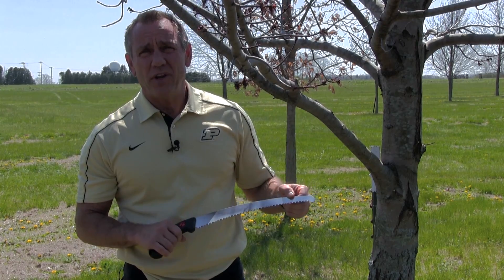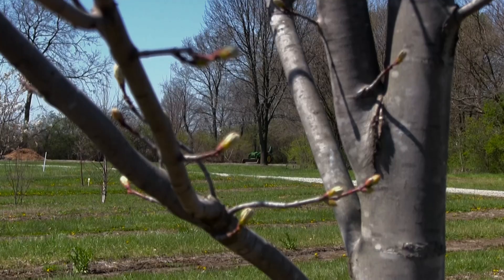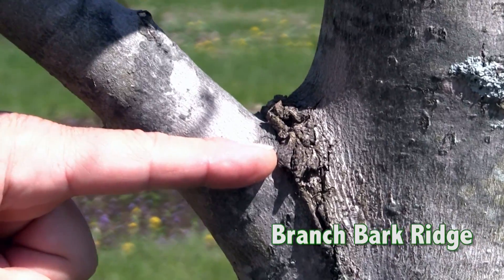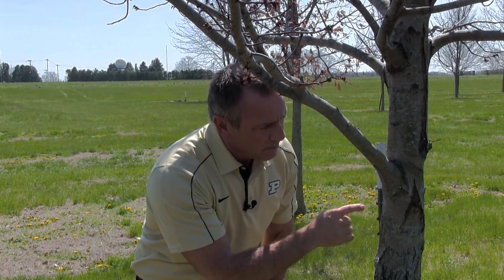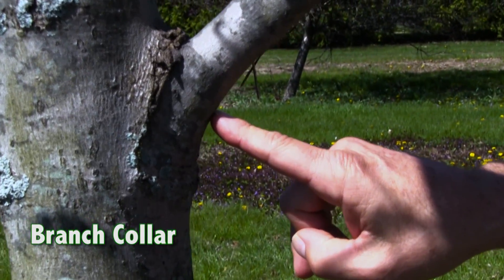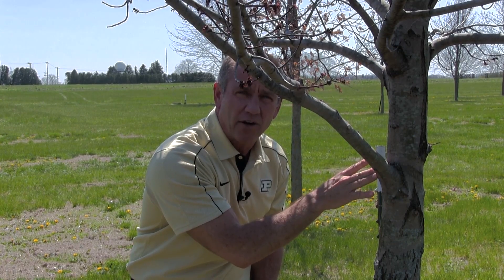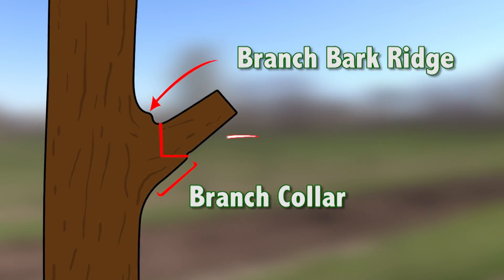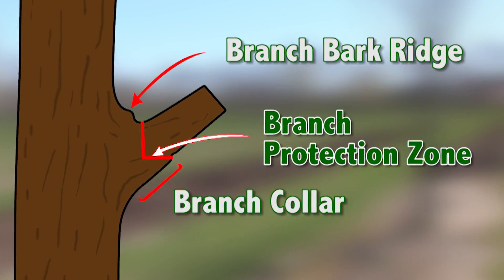Tree Pruning Essentials, FNR-541-WV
Pruning has been called "one of the best, worst maintenance practices" performed on trees. The process creates wounds, which have a major impact on plant processes. Improper cutting on a tree causes severe damage or even death.

Another great publication you will want to check out, Tree Pruning: What Do Trees Think?: